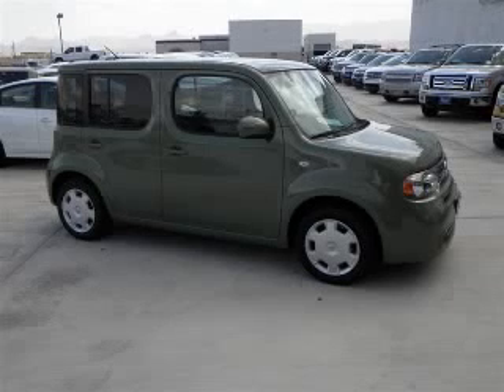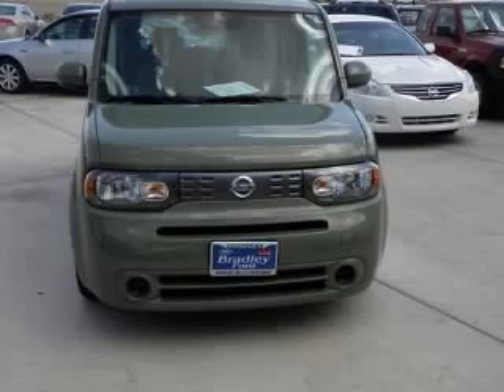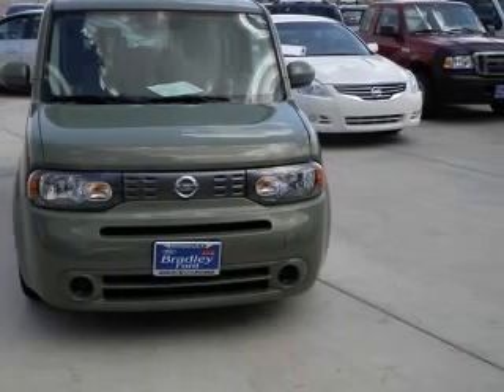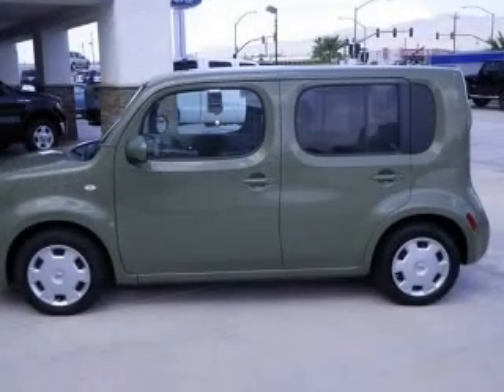2009 Nissan Cube Bradley Ford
Bradley Ford

2009 Nissan Cube
Engine: 1.8L 4 cyls
Color: Green
Mileage: 16,110

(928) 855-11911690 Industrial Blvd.